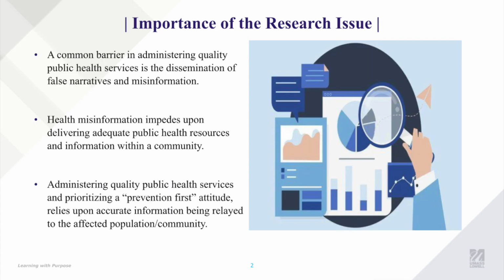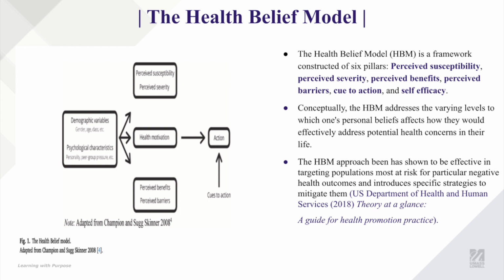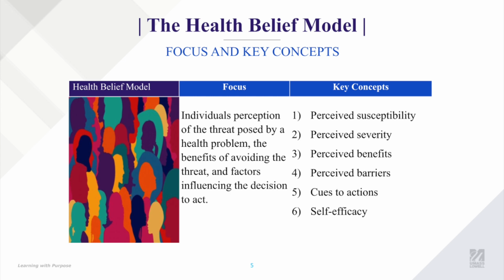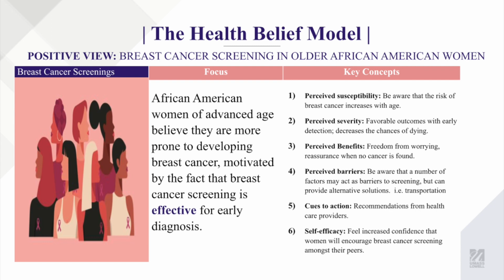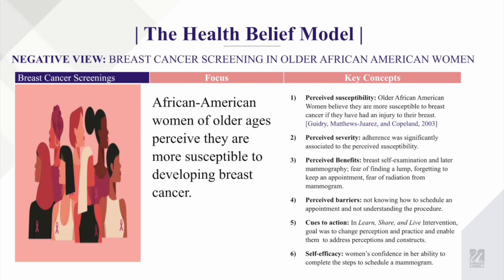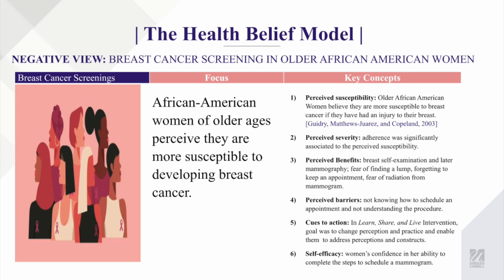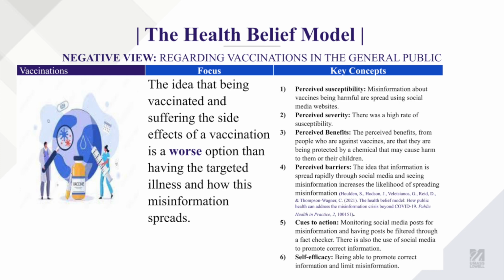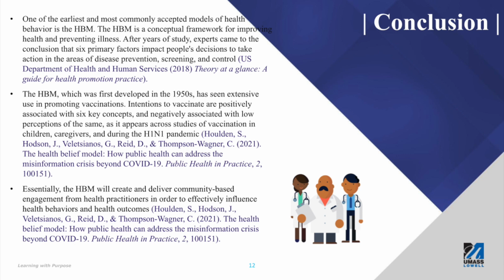Health Belief Model: Addressing Public Health Misinformation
This video is about addressing Public Health Misinformation through the Health Belief Model.